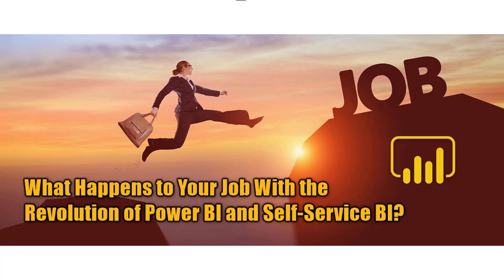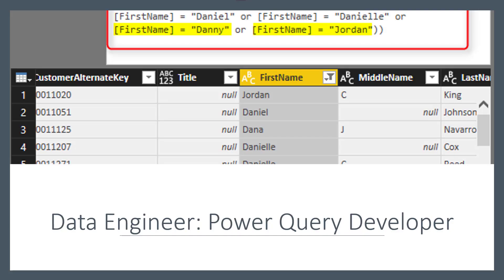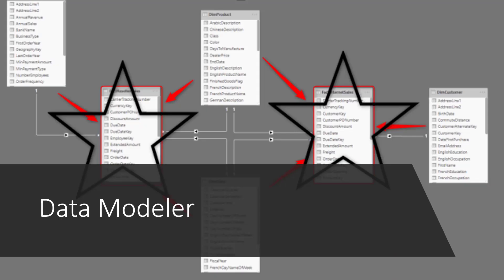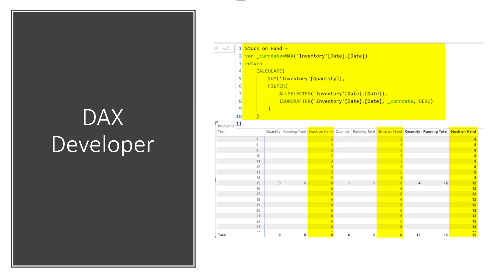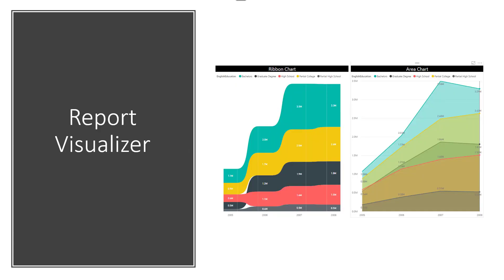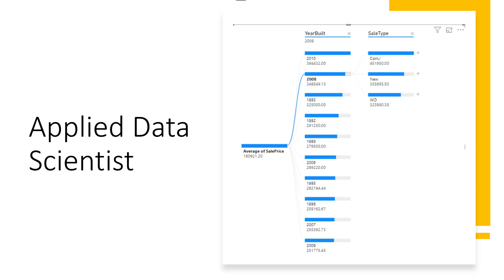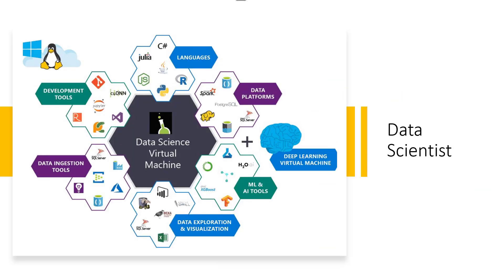Power BI Is Too Much for One Person Roles in the Power BI Development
Power BI is a tool that you can get started working with it in a few hours, but to use it in its full potential, these days, you require to have many skills. The variety of solutions and BI implementations is also dictating to have different roles, positions, jobs in the Power BI development market. In this article, I’ll explain the common roles available in this market.